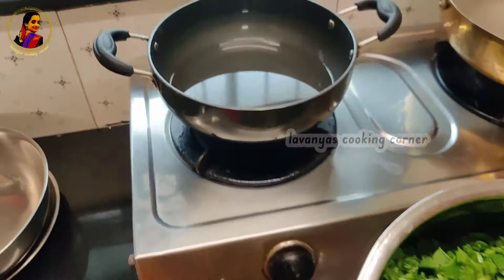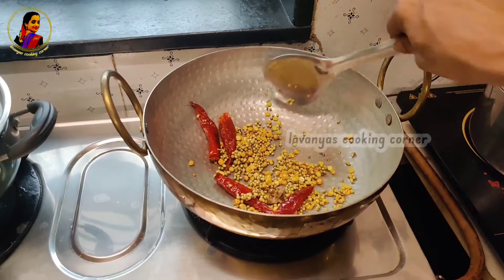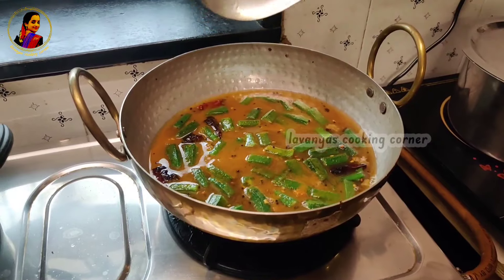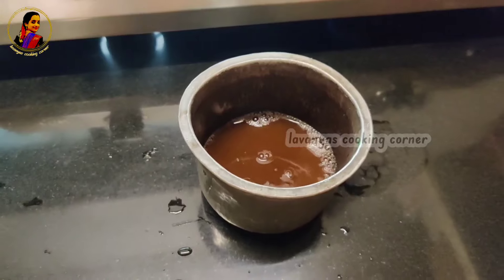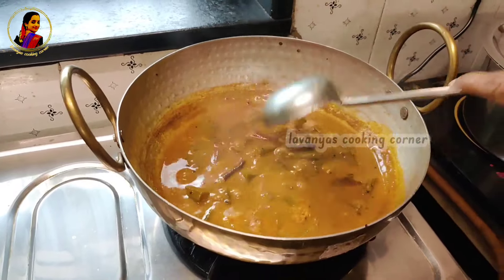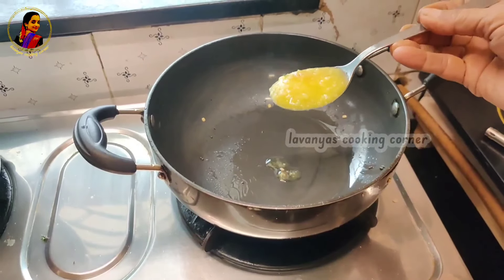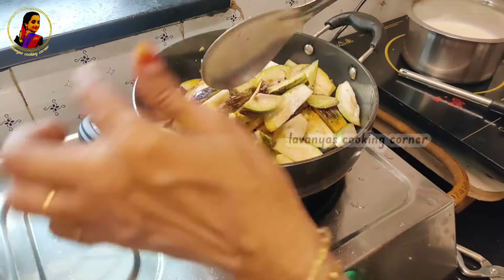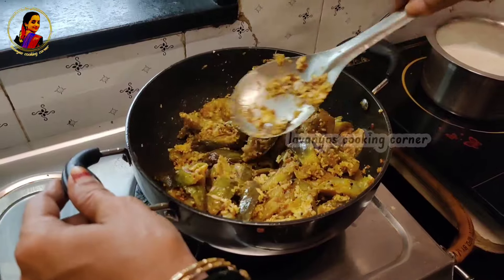30 நிமிடத்தில் சுவையான லஞ்ச் ரெடி | simple & healthy lunch menu recipe in Tamil |அம்மாவின் கைமணம்